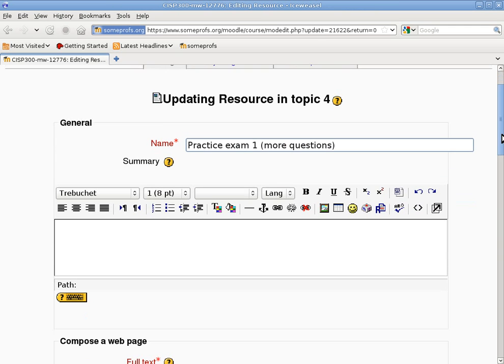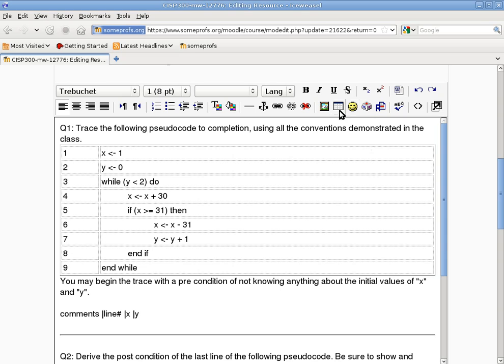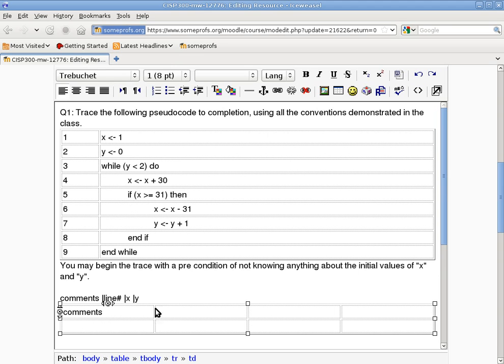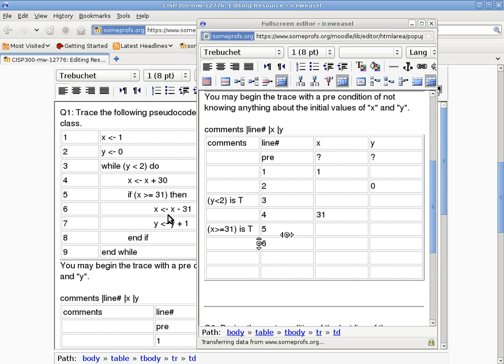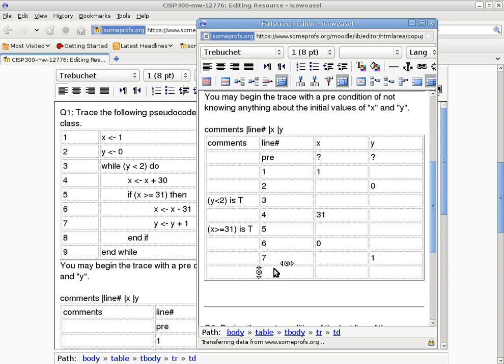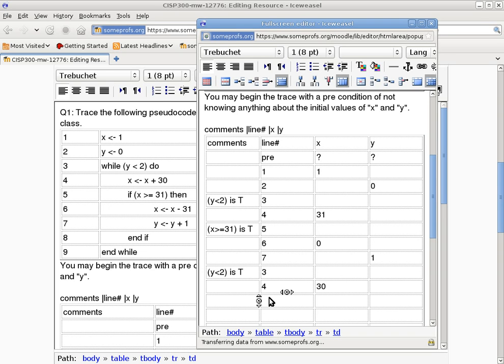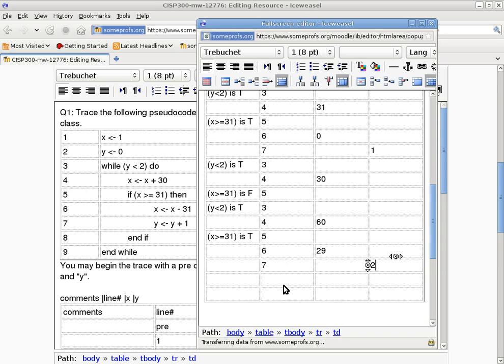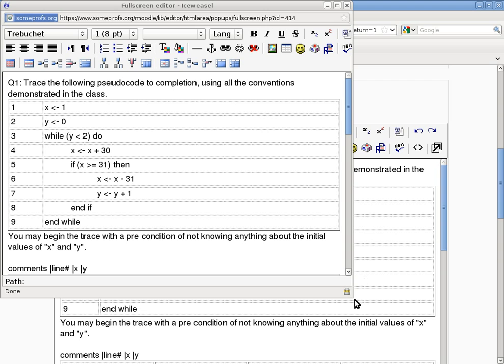20100927 cisp300 0